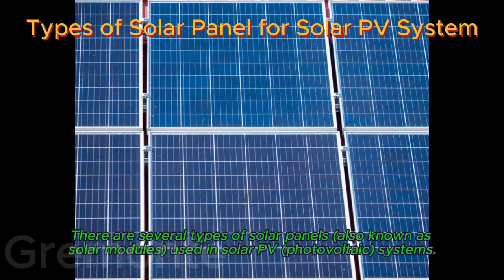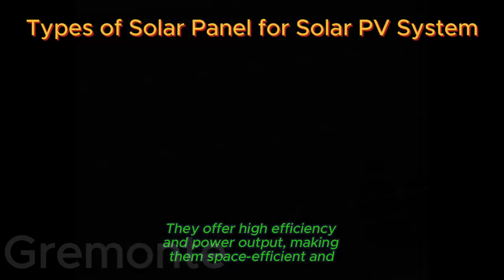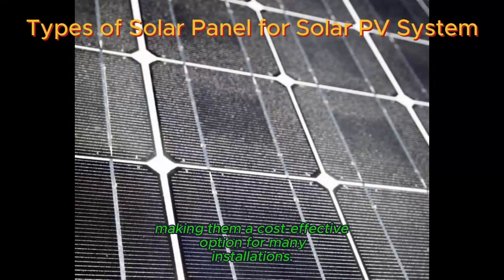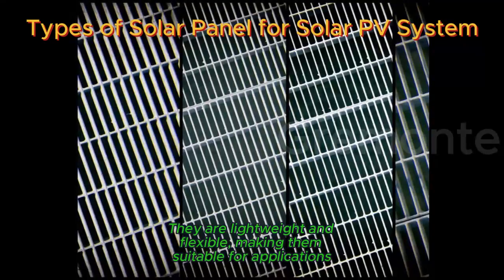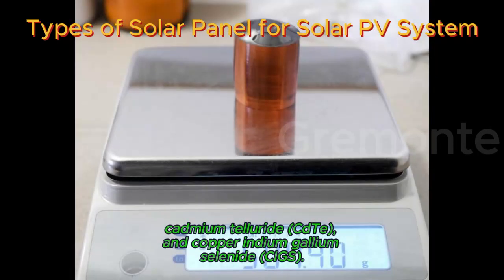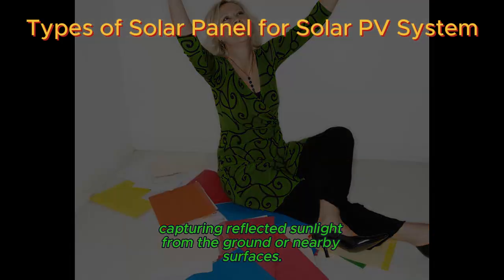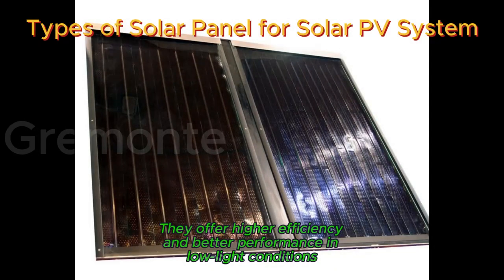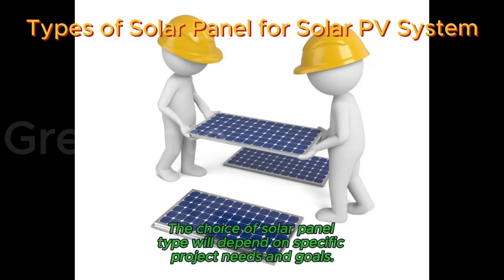Types of Solar Panel for Solar PV System